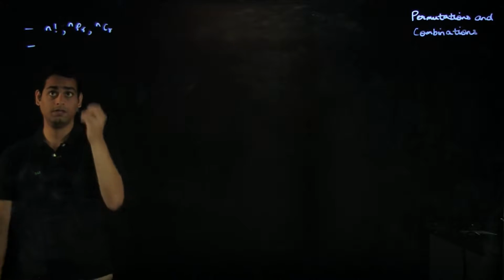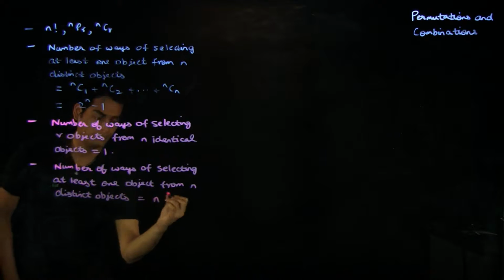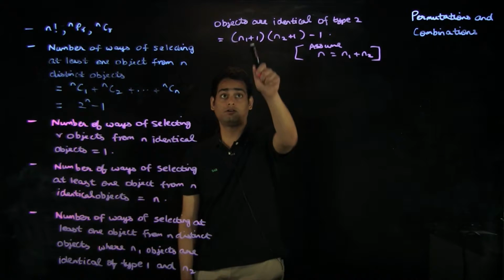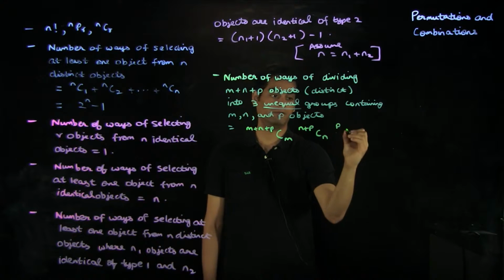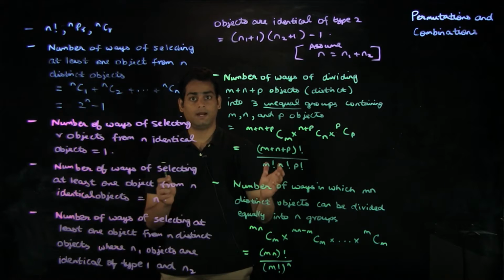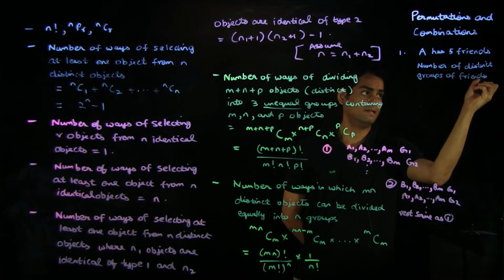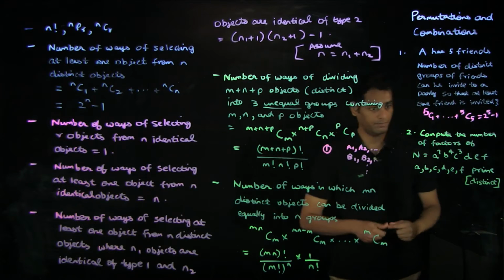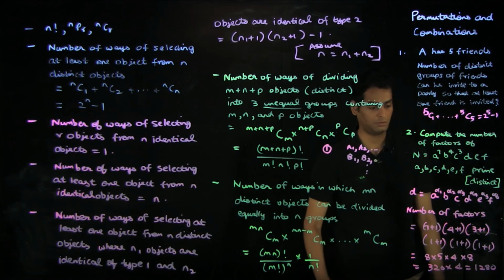PnC Lec3 f